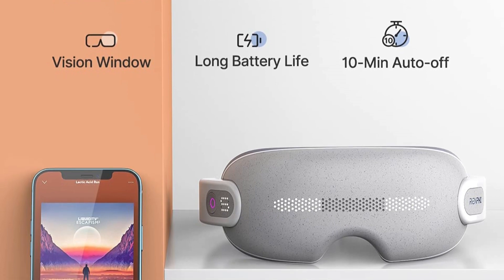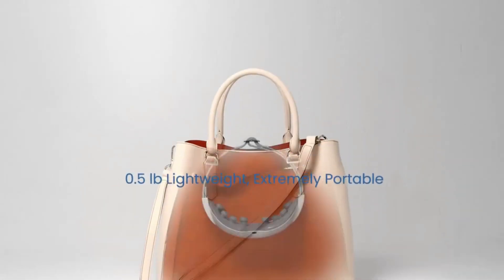The 5 Best Eye Massagers in 2024 (Guide to Compare)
00:00​ Intro
1️⃣  00:29 RENPHO Eye Massager with 16 Silicone Massage Heads.
2️⃣  01:51 LifePro Eye Massager.
3️⃣  02:43 RENPHO Eye Massager with Heat.
4️⃣  03:41 Comfier Eye Massager for Migraines.
5️⃣  04:53 Latumab Eye Massager with Heat.

A growing number of people are turning to eye massagers as a method to unwind and release the stress of contemporary life from their eyes. It's understandable that we'd all want to find a way to rest our eyes given the prevalence of screens and the constant demands on our attention. Which eye massager, though, is the best for you with so many options? The ideal eye massager for your needs will be shown to you in this video after we examine the top models currently available.